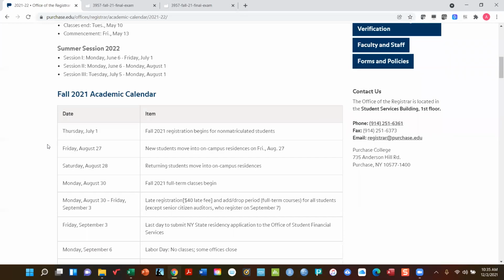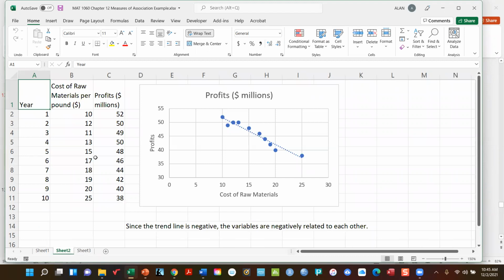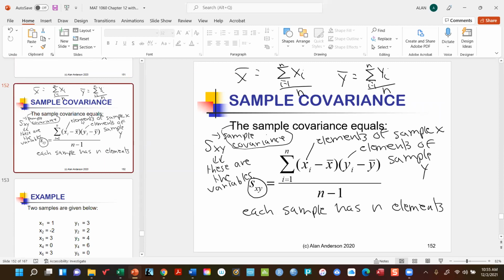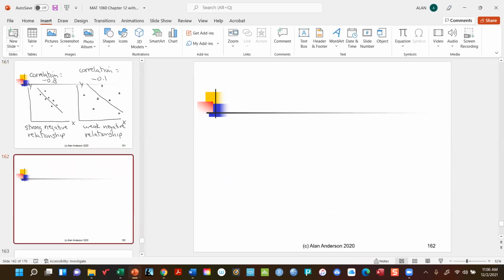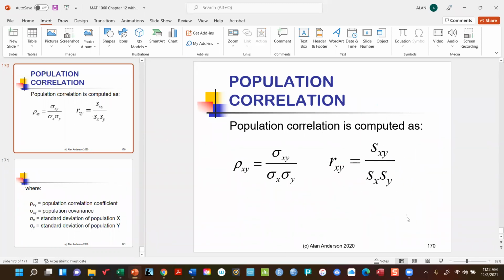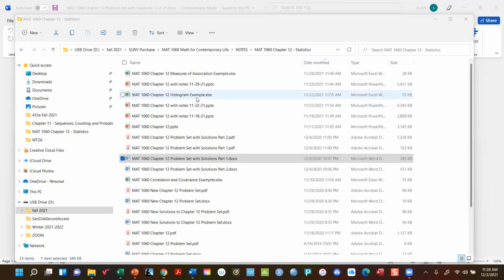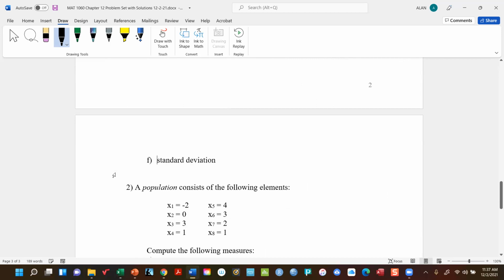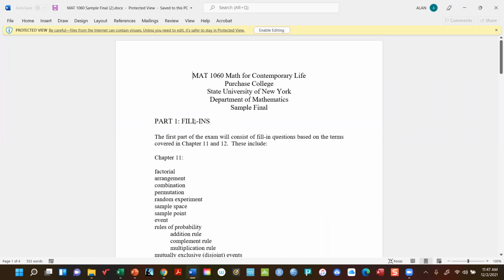MAT 1060 12 2 21